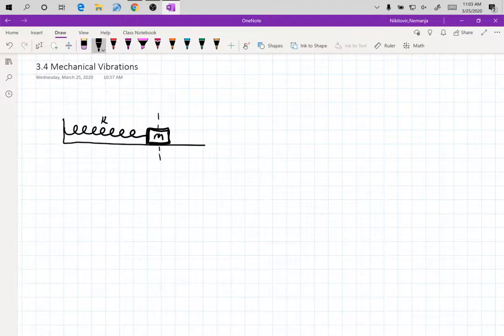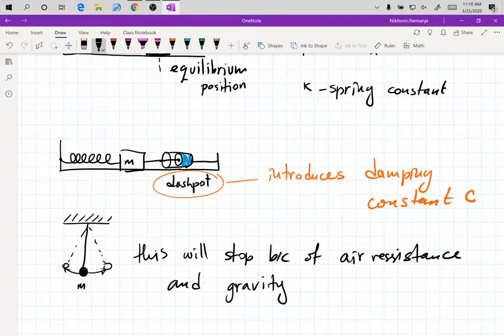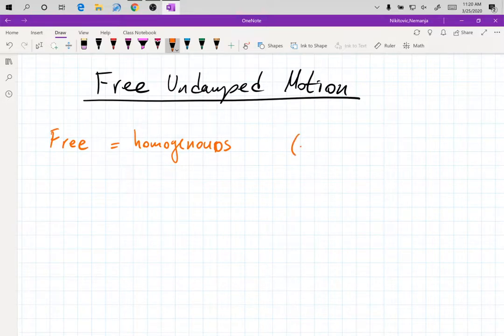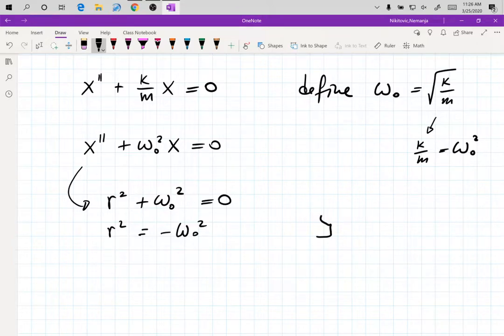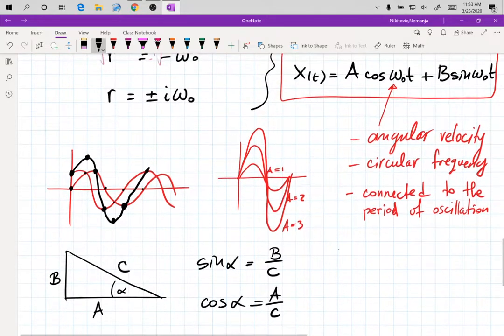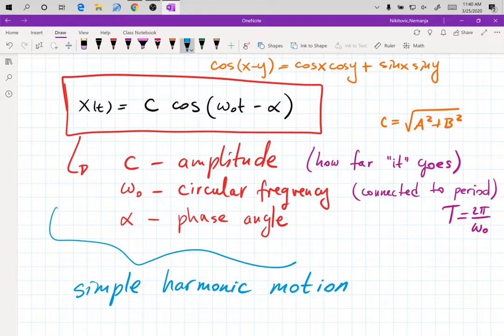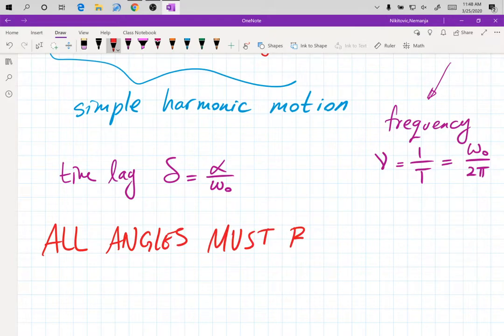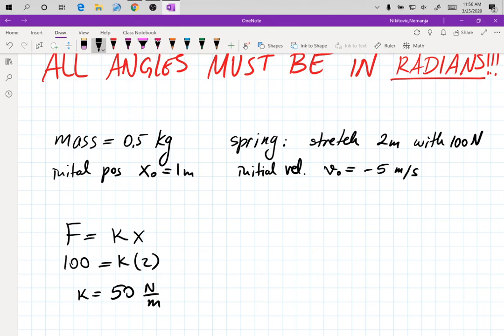Nemanja Nikitovic Live Stream (DiffEq 3.4 Mechanical Vibrations)